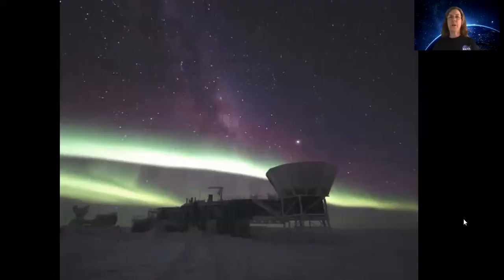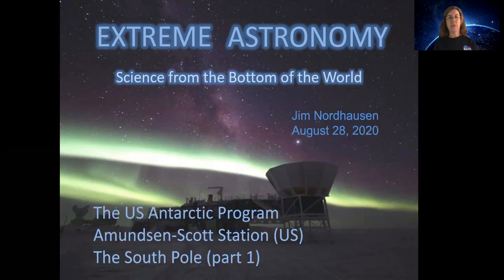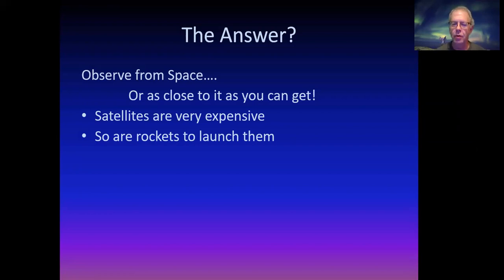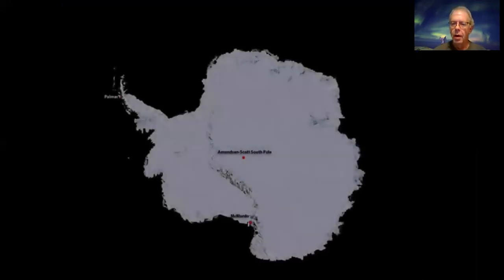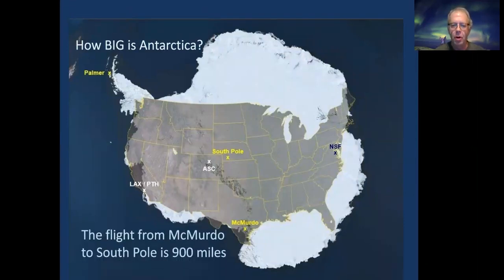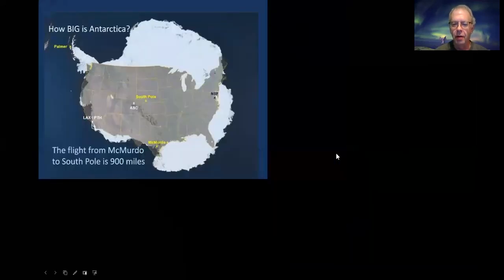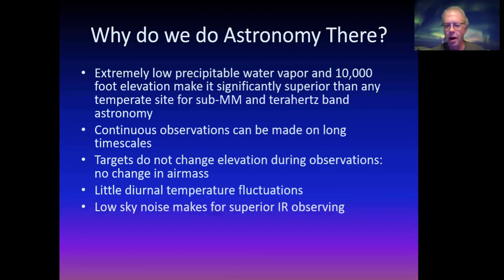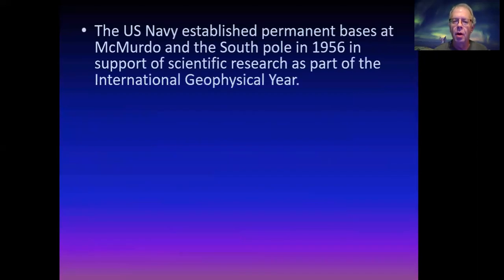Extreme Astronomy: Science from the Bottom of the World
By: Jim Nordhausen
Given virtually on August 28, 2020.